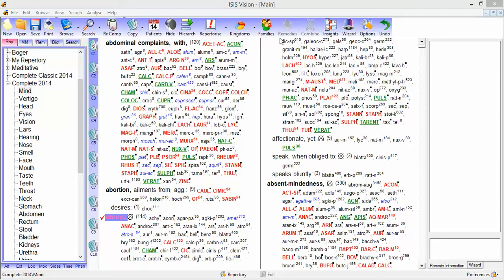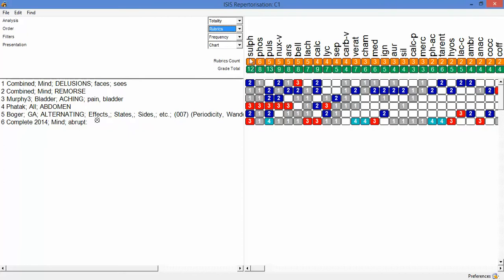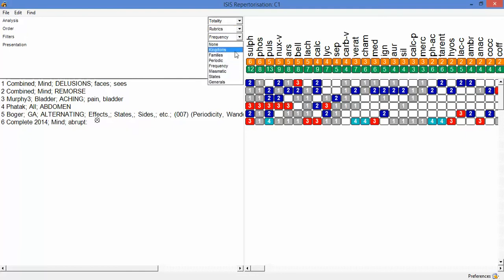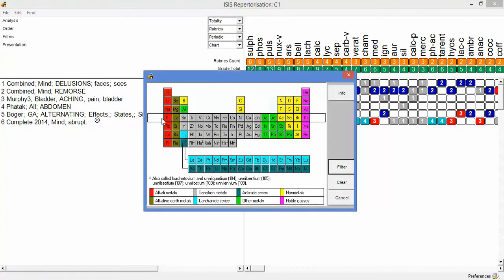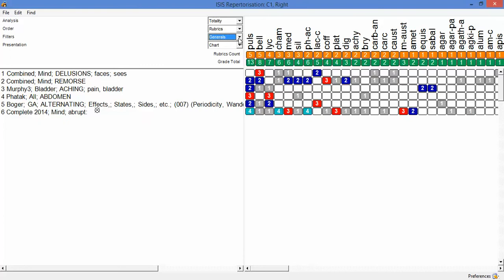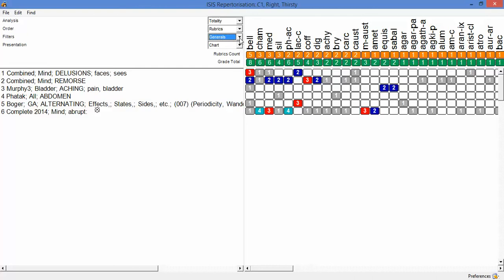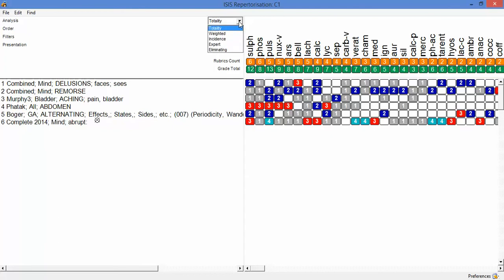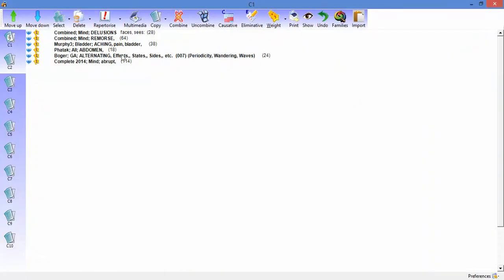Homeopathy software, Vision training, 07 Repertorisation